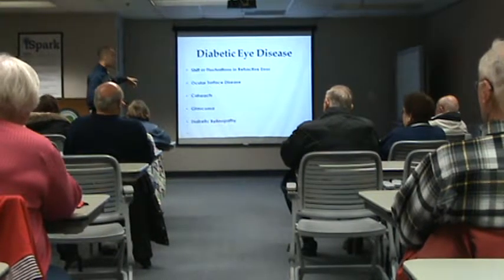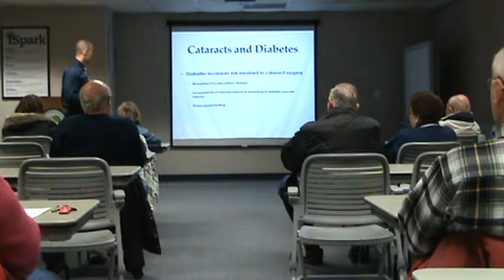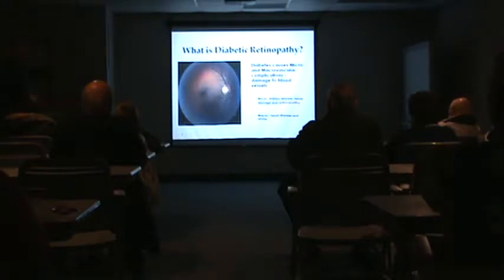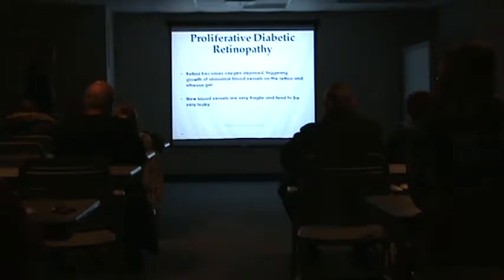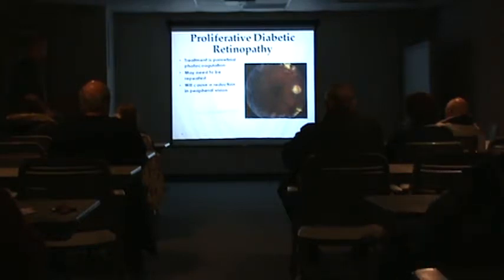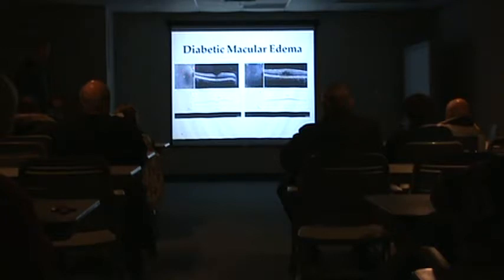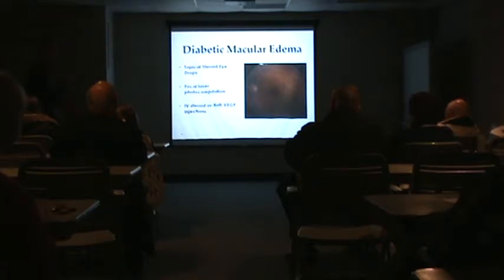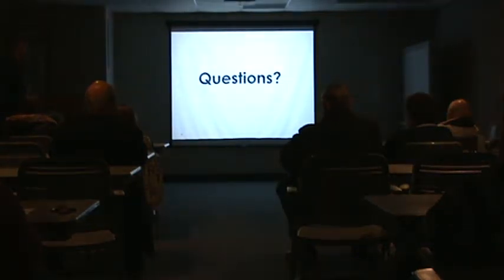Diabetic eye care presentation by Dr. Chad Klein